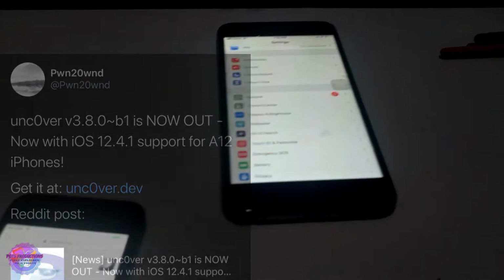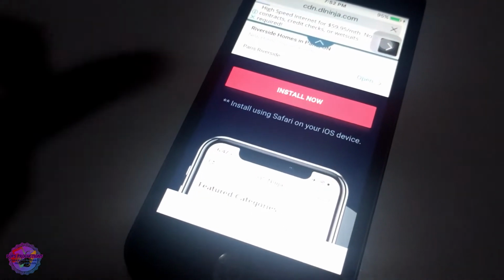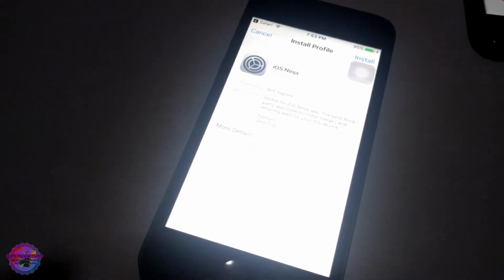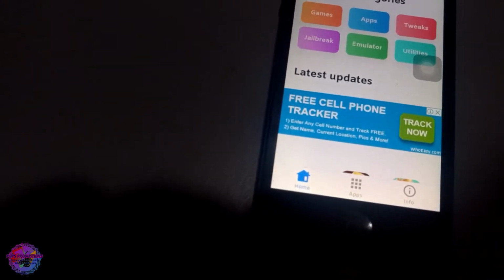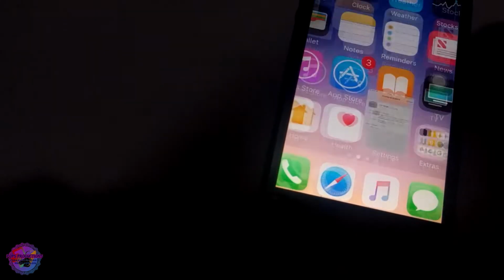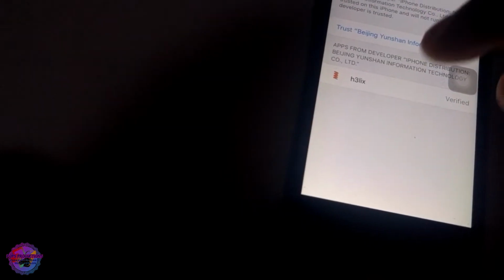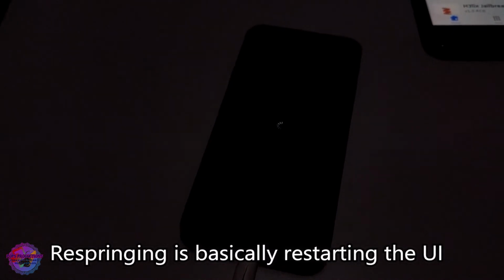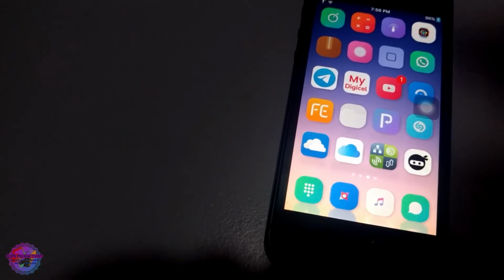Jailbreak Without PC! Sileo Unc0ver H3lix Pangu and Others | Full Guide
Happy New Year Everyone! Welcome to my first Video for 2020.
I have one more coming tomorrow. Thanks for your continued support!

Alternatives:

Note other appstores vary in availability.

Report any broken links anytime!

Huge thanks to all creators who share non copyrighted background music particularly NCS and Freevibes. Thanks so much.

Post your questions and comments via the comments section below or on the website.